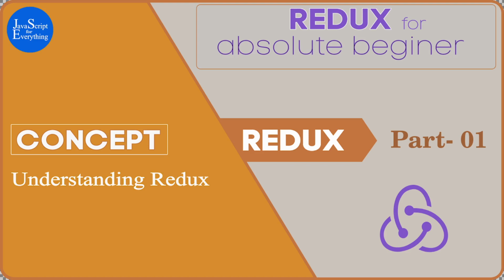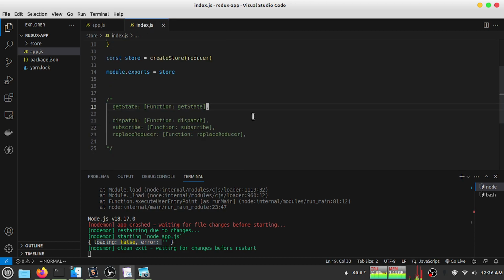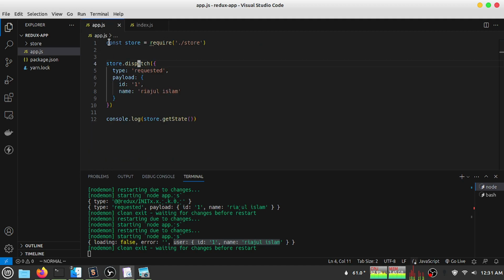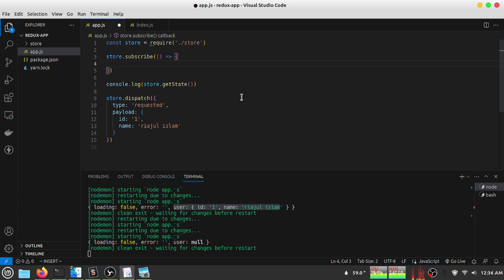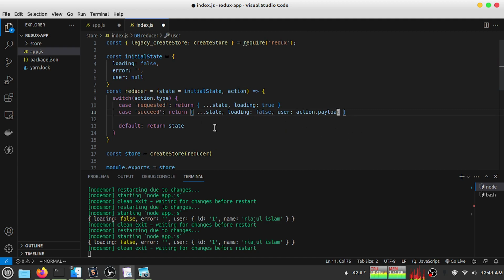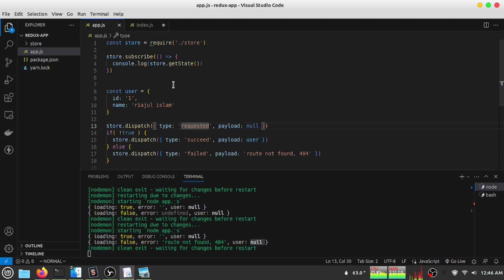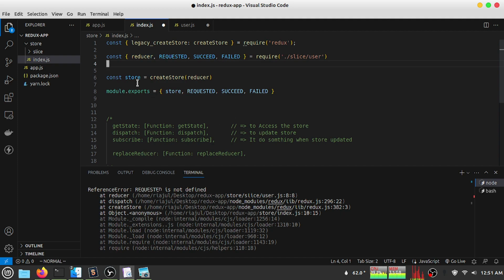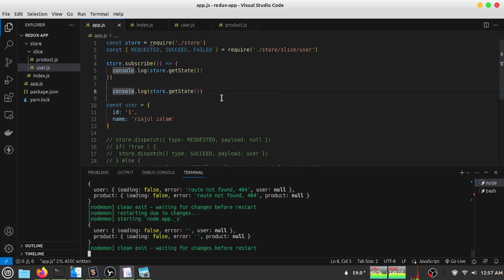Redux Tutorial | 01 Understanding Redux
store.
  getState()        ⤇ to Access the store
  dispatch( data ),    ⤇ to update store

. Redux Tutorial,
. Understanding Redux,
. use redux in node.js application,
. How to use redux in backend,
. React Redux,
. Understanding Redux Methods to Read the store, update the store and do something when store modified

Video Link:    • RinkevichMusic - ...